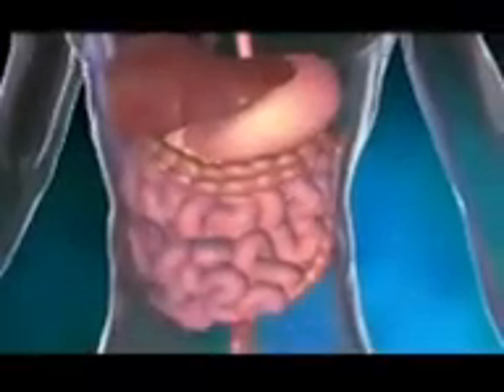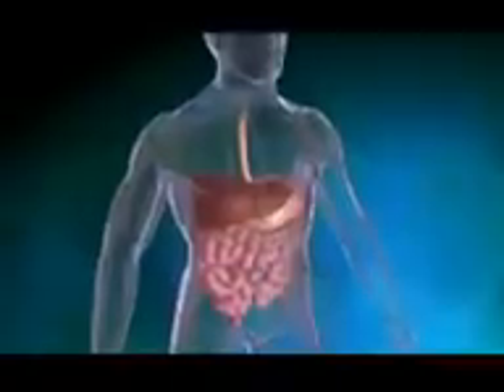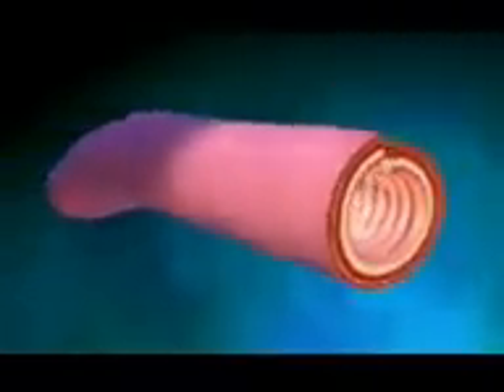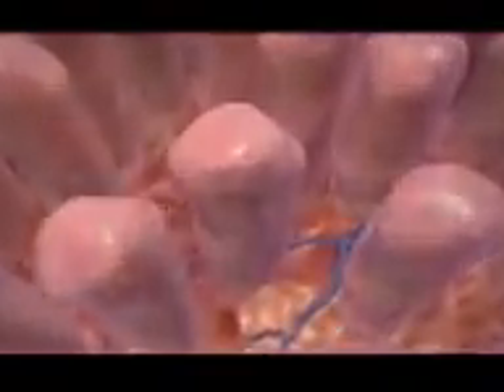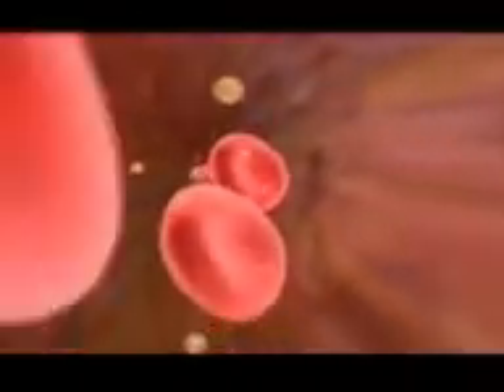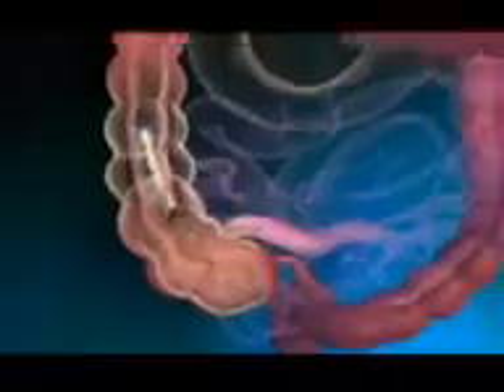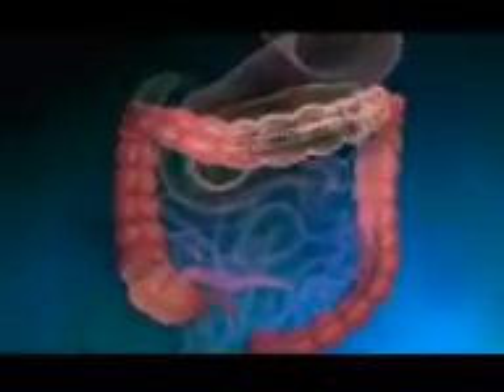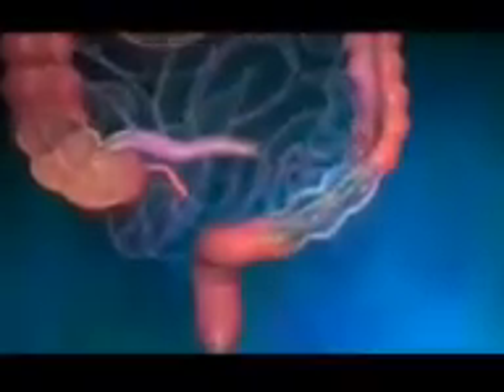Le fasi della digestione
La digestione è il processo meccanico-chimico che trasforma e riduce il cibo ingerito in sostanze più semplici e più facili da assorbire ed assimilare dall'organismo. La digestione è una forma di catabolismo ovverosia la riduzione di molecole complesse del cibo in molecole più semplici